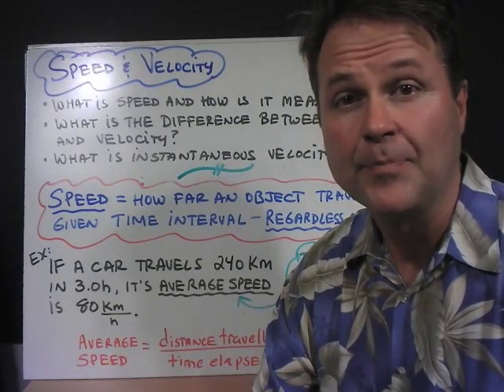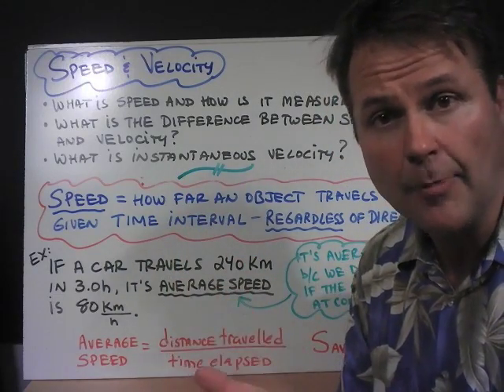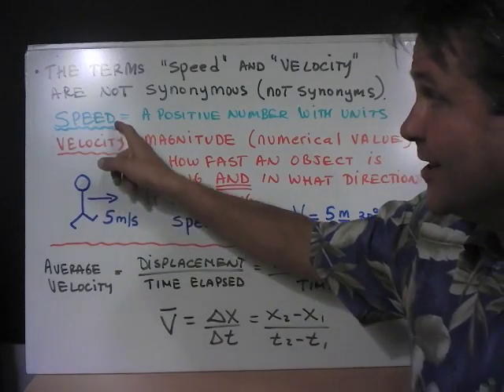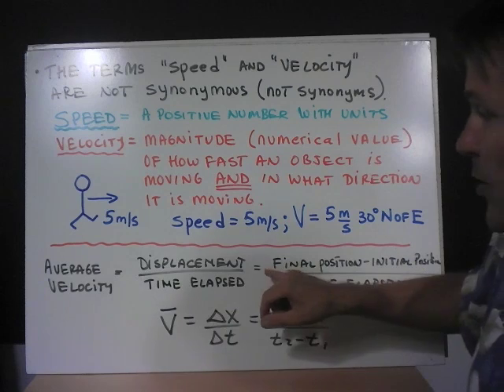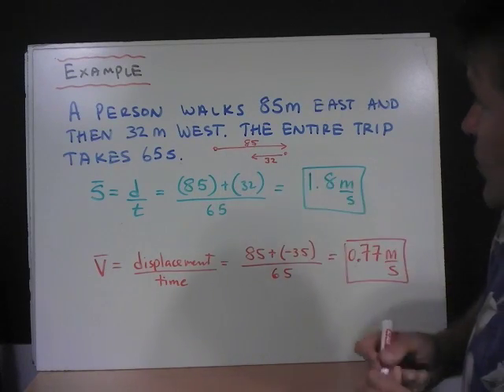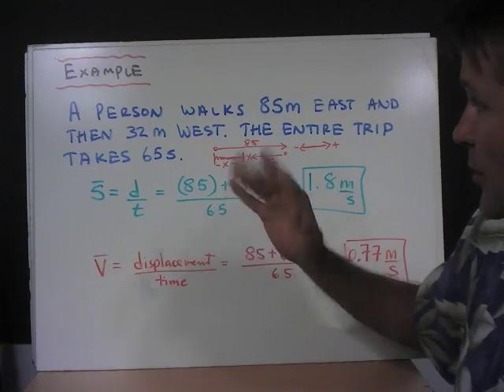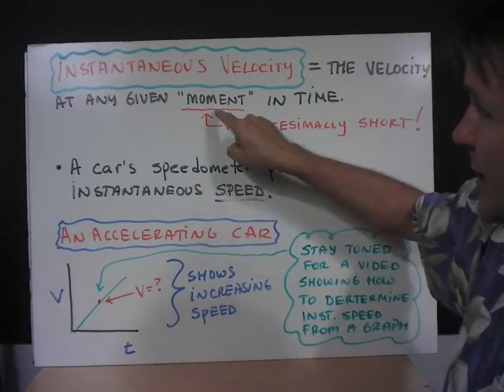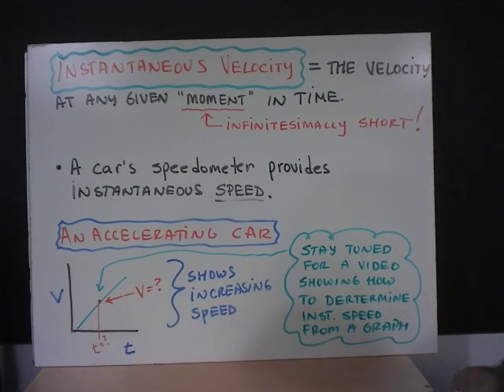Speed vs Velocity